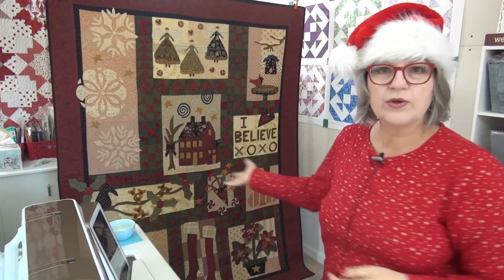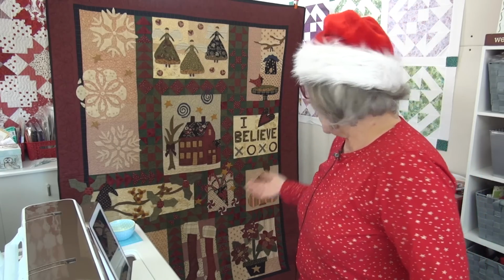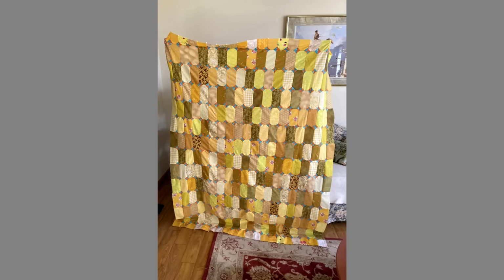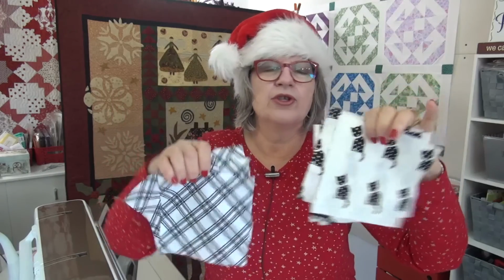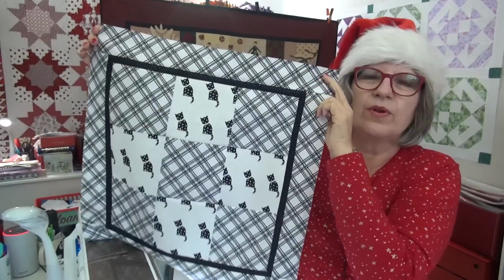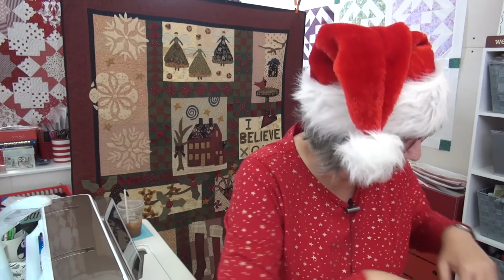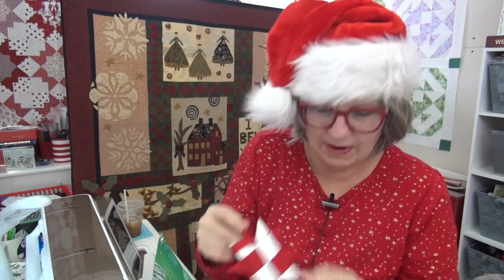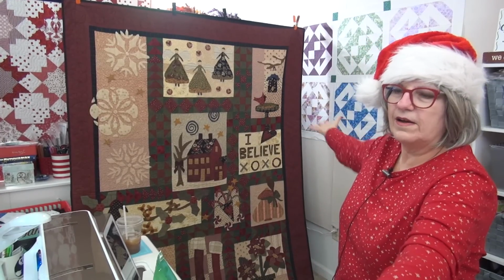Snapdragon QAL Week #4, Quilt Parade, & pillow fabric options!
::Snapdragon - oNLY 4 kits left!

::Debbie Mumm Pattern book

::Maureen's etsy shop

::Winter Quilt that is behind on the wall on my back table is in the layer cake book called Banana